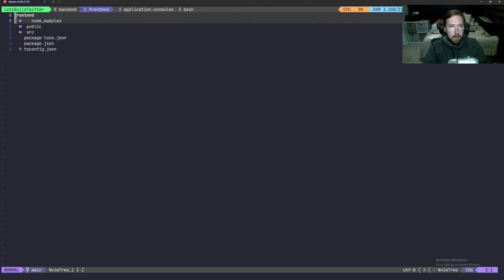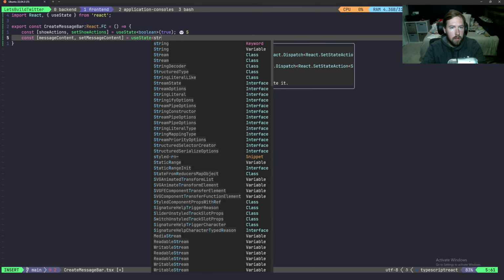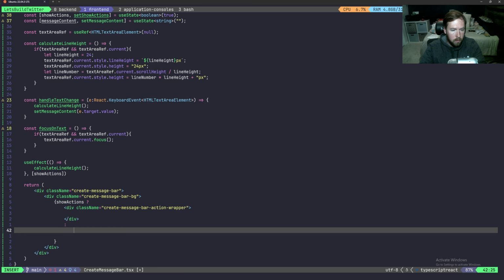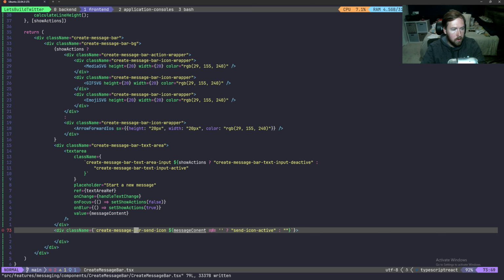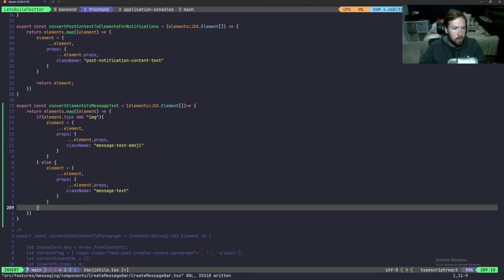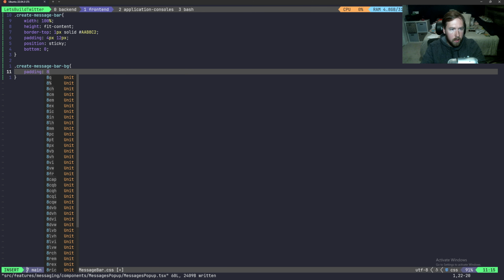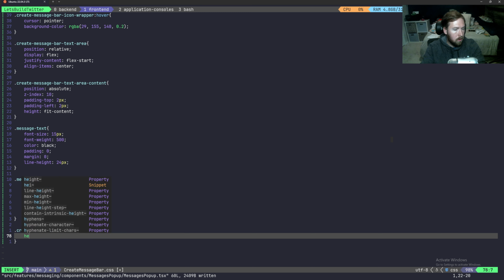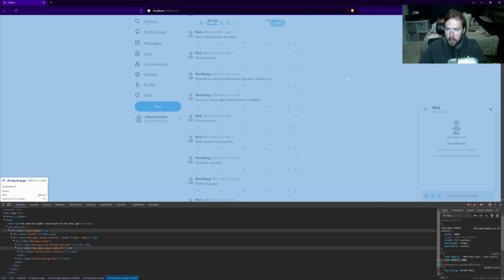Lets Build Twitter From the Ground Up: Episode 191 || Java, Spring Boot, PostgreSQL and React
In this episode we continue working on getting messaging setup on the frontend by setting up a very important piece of the puzzle, being able to type a message. We first do a little bit of utility work to make sure the message bar and popup are working as intended. Then we create a new component call CreateMessageBar to allow us to type our message into an input as well as add an image, emoji or gif. We had to do similar work to the create post component to allow the text input to resize as we type in it, as well as some work in the emoji utils to allow us to display the text with emojis properly. After all this work was completed we added the new CreateMessageBar component to the message popup and styled it to look like twitter so that its ready to actually start creating messages in the next episode.